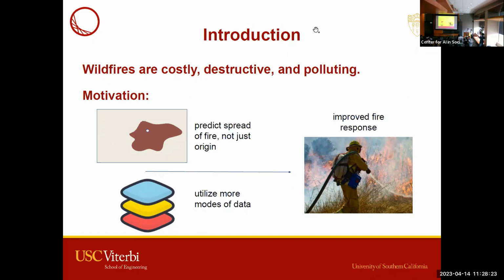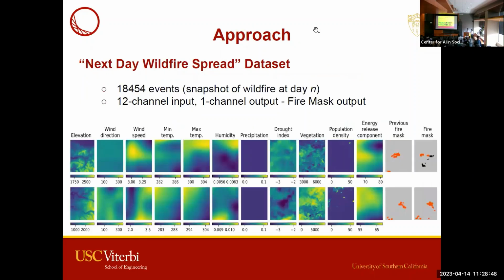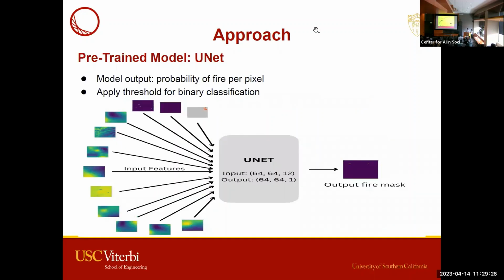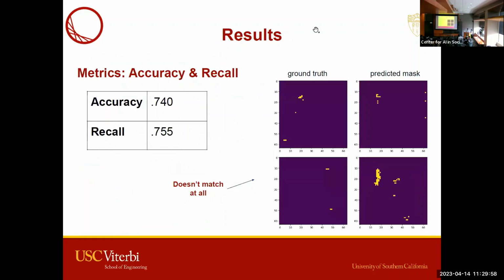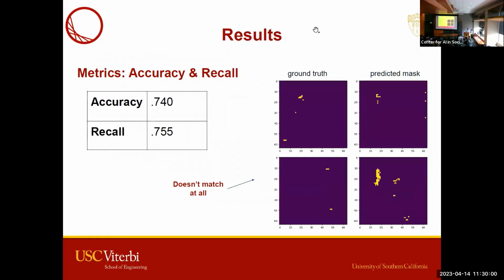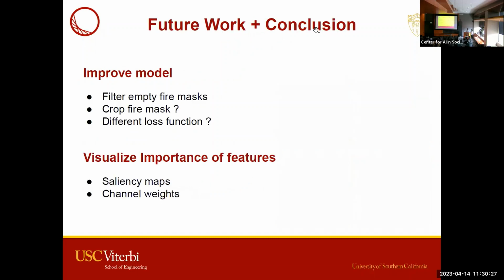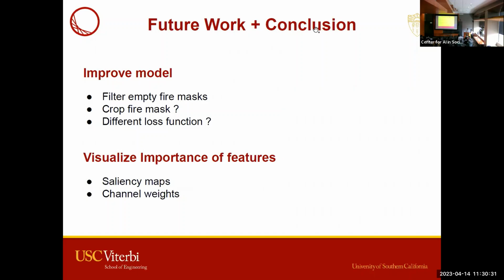Wildfire spread prediction: Advik Unni and Sonia Zhang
ShowCAIS 2023
Wildfire spread prediction using deep learning and multi-source data